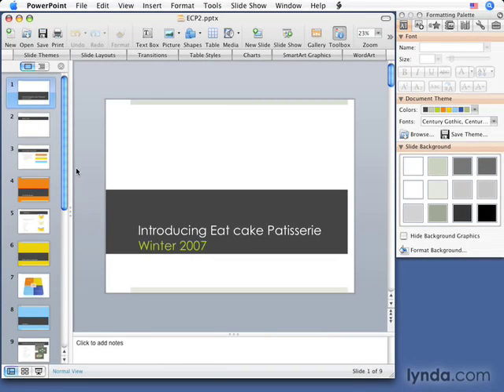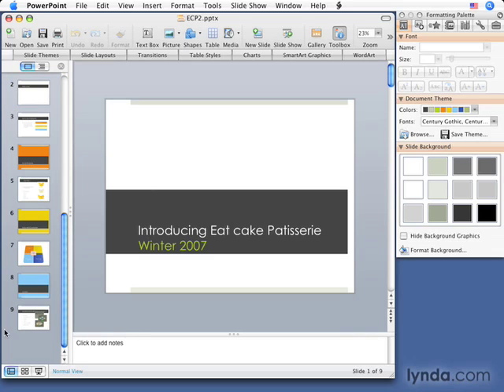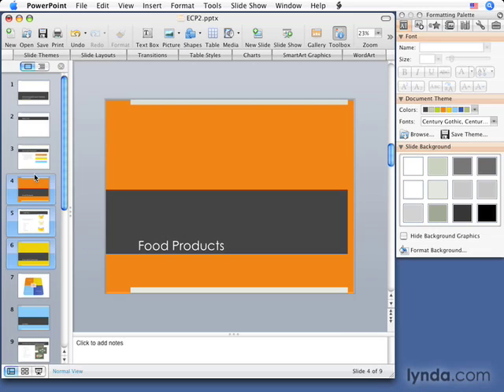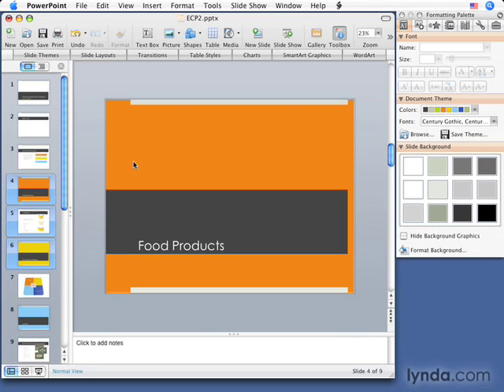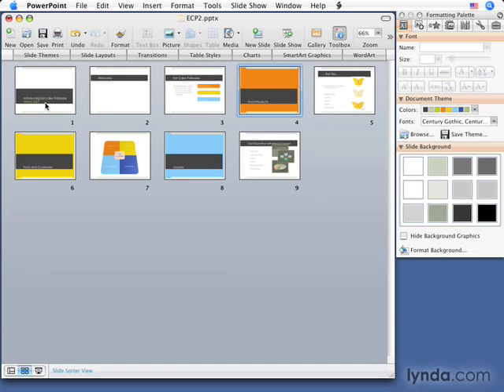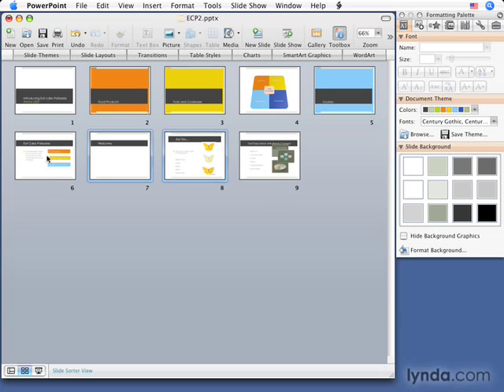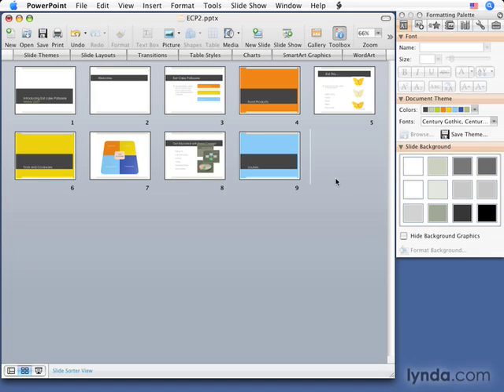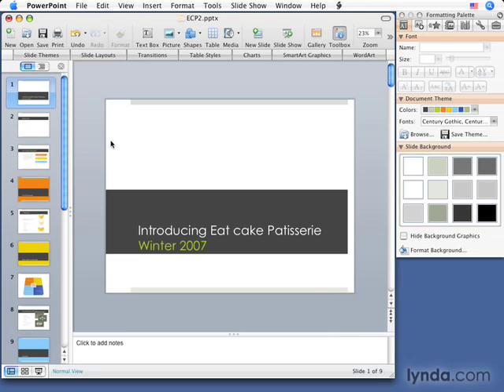PowerPoint 2008 - Rearranging Slides